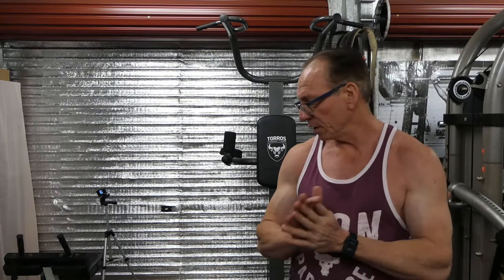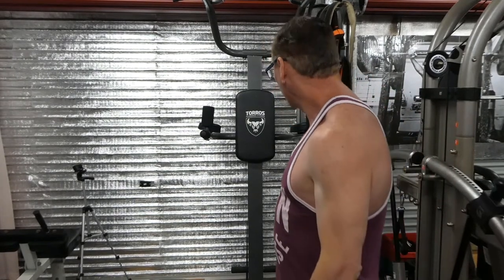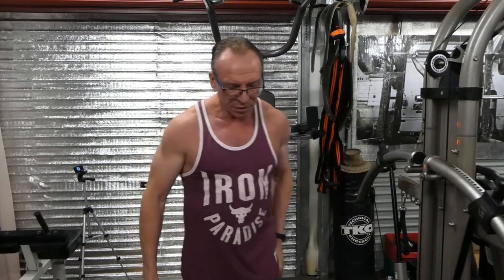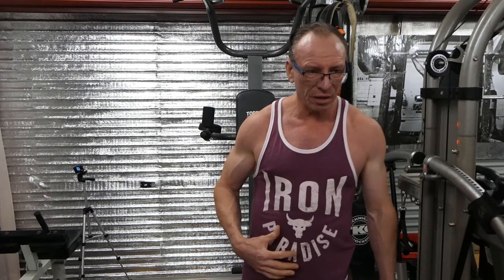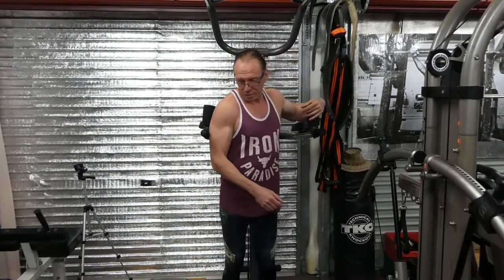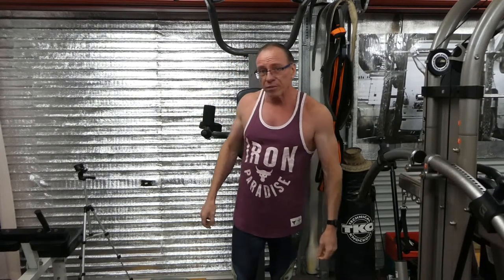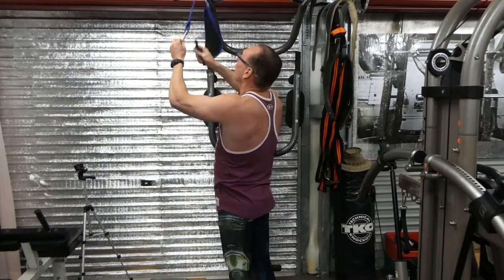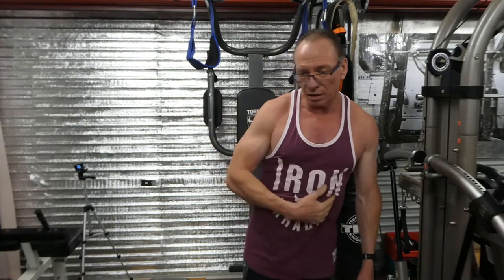Power Tower Chest and ABS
Welcome back to another episode of Fit Guys Over 50. Today I did some dips and leg raises using the Power Tower. the power tower is one of the cheapest pieces of gym equipment available but it is very versatile and can be used for a range different exercises of which I used only 2 today.